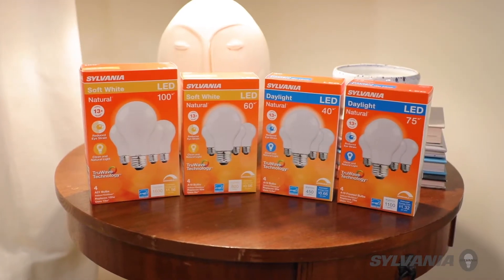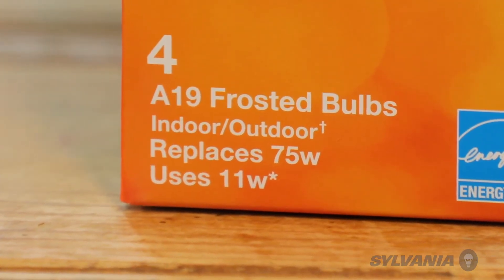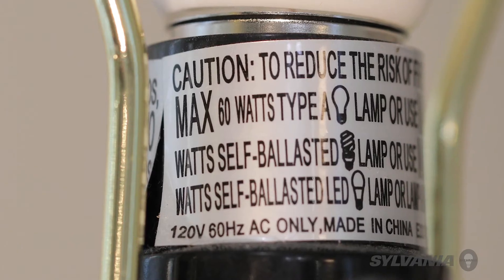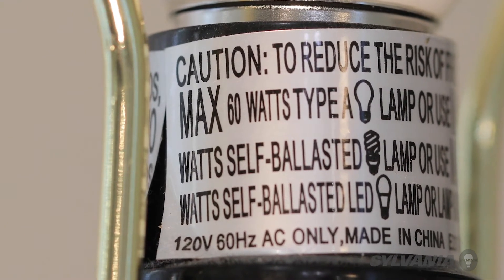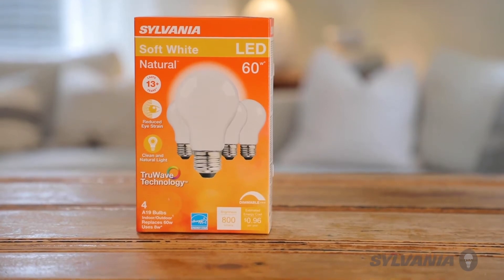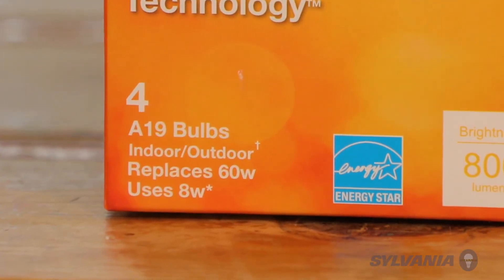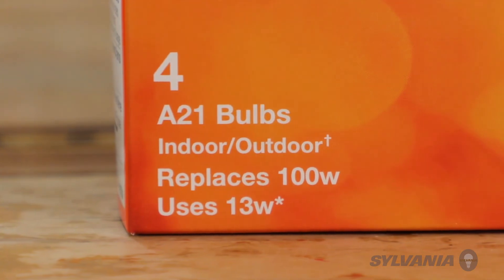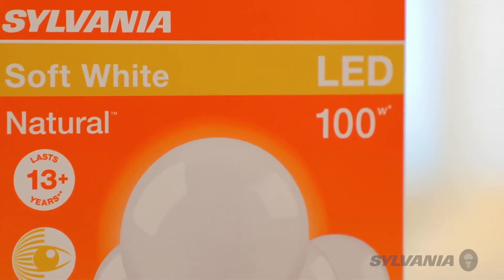What is the difference between wattage and lumens?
Interior designer Maggie Clarke of Maggie Clarke Interiors talks about wattage and lumens so you can pick the right light bulb for your space.